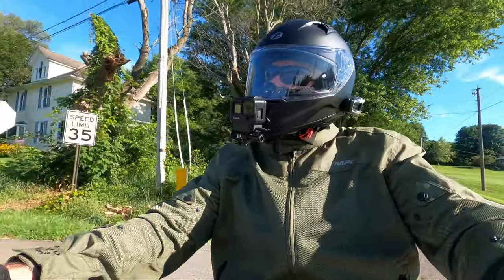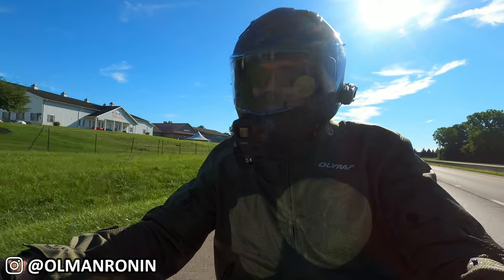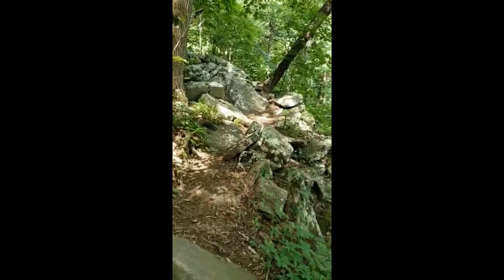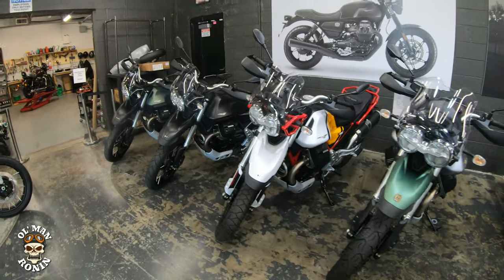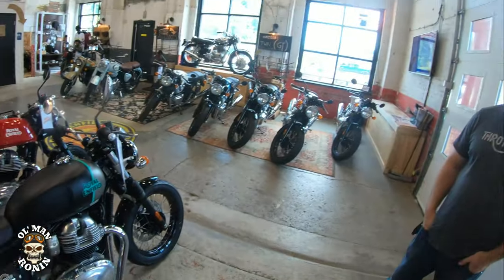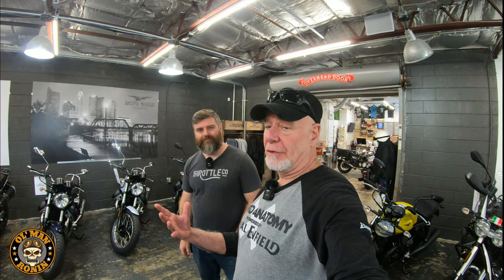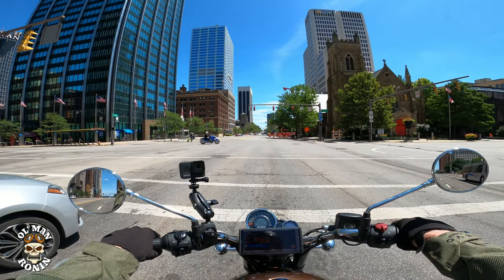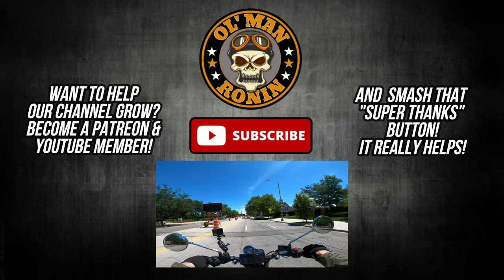Royal Enfield, Vintage Bikes, Kickstands & Coffee! | Meteor 350 | Ol' Man Ronin (S5,E9)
Royal Enfield, Vintage Bikes, Kickstands & Coffee! Ol' Man Ronin takes the 2022 Royal Enfield Meteor 350 to Throttle Company VIntage Motorcycles for their weekly "Kickstands & Coffee" event held every Saturady throughout the summer months. With the complate Royal Enfield motorcycle line-up, Vintage Motorcycles for sale and their newly added Moto-Guzzi dealership, it promises to be a fun anf information filled episode!

Throttle Company Vintage Motorcycles
1130 W Mound St

The Zox Vetex Helmet is one I use nearly everyday filming my videos. It's comfortable, quiet and the ADV-style bill helps keeps the sun out of my eyes.

Here are links to some of the gear and gadgets I use:
DJI Mini SE
Some links featured are affiliate links to Gadgets, Gizmos & Equipment I use when riding and of course filming and with your help I could generate a small commission for the channel AND it won't add anything to your purchase price.

Ol' Man Ronin T-Shirts & Stickers AVAILABLE NOW:

The Bike featured in the Video:
2022 Royal Enfield Meteor 350

Enfield Accessories Solid Pro Mount Kit:
Email For Info: